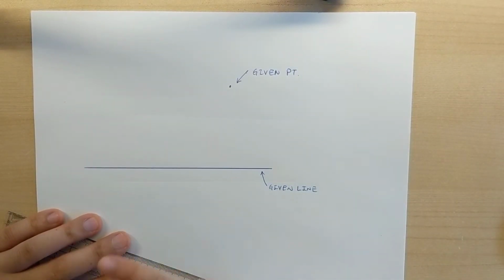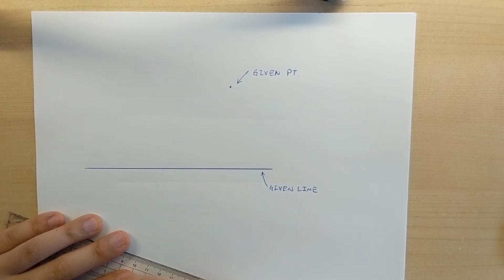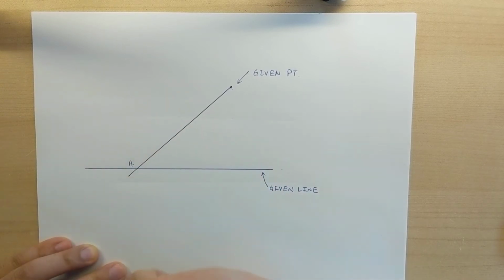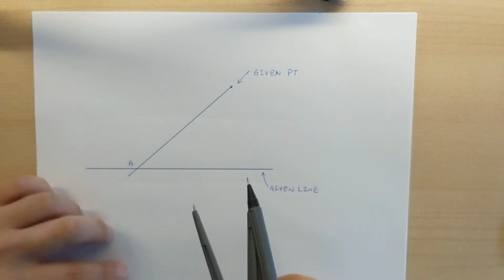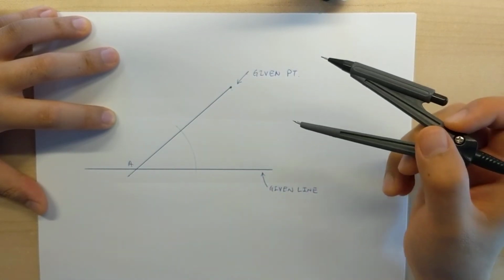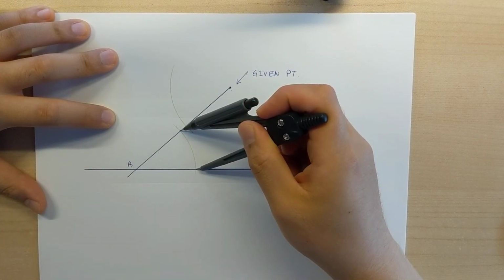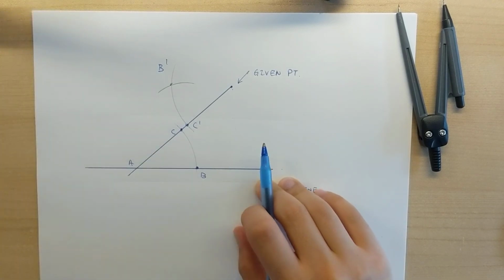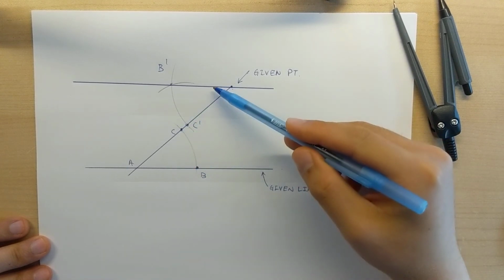Geometry construction: constructing a line passing through a point parallel to a given line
Constructing a line passing through a given point parallel to a given line